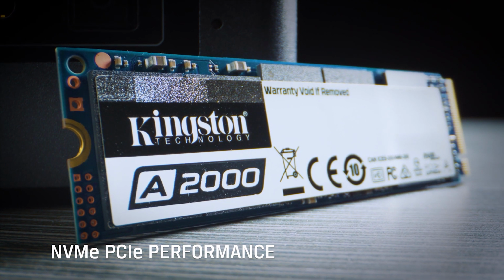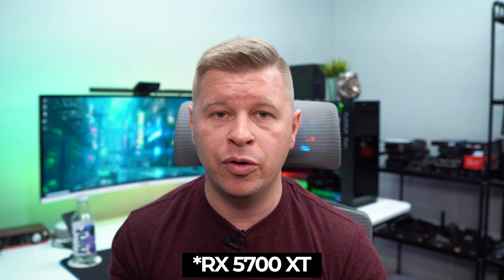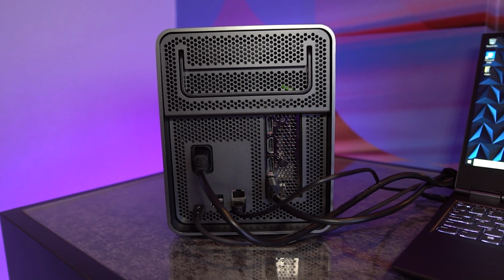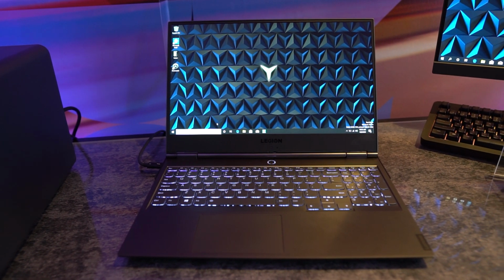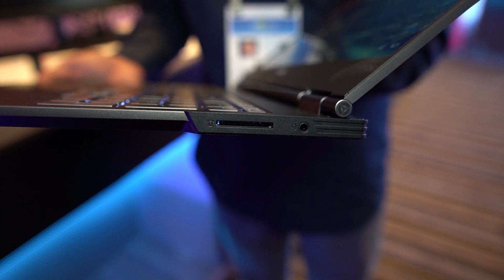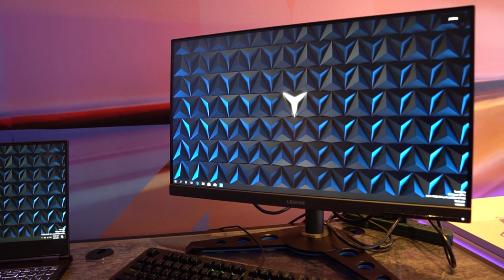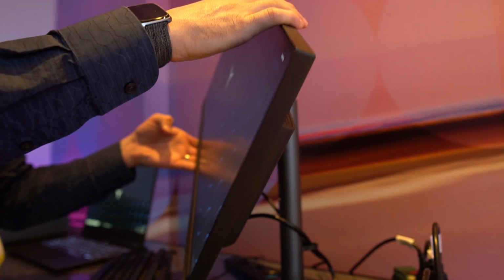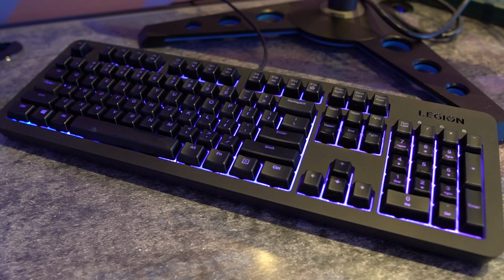Lenovo's Legion Gaming Products for 2020!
We had the chance to check out Lenovo's Legion gaming products for 2020! These include the BoostStation eGPU, Legion Y740S laptop, Legion Y25-25 monitor, and Legion K300 keyboard!